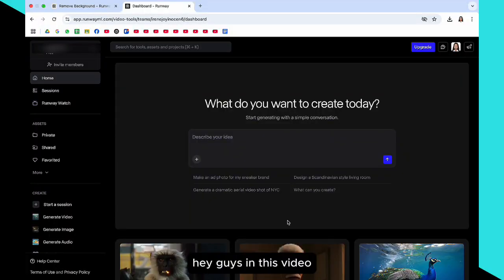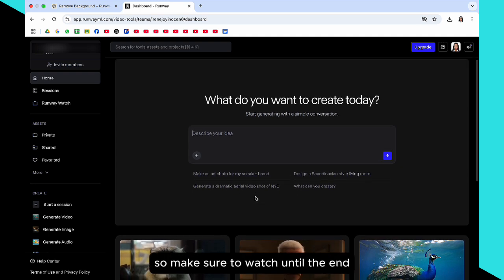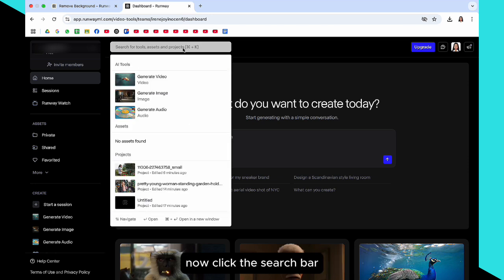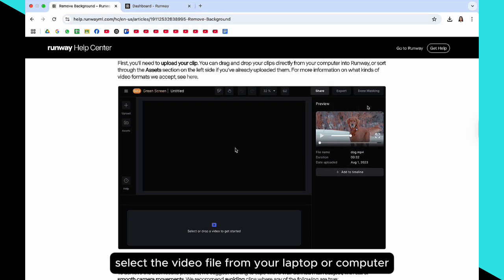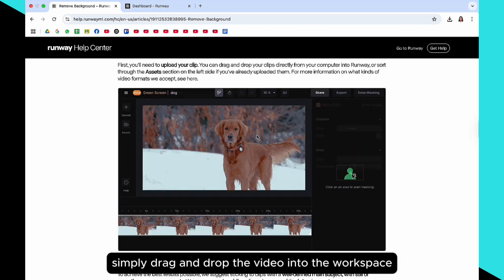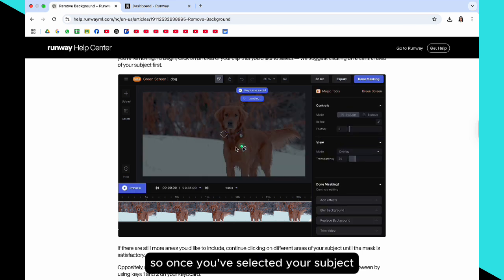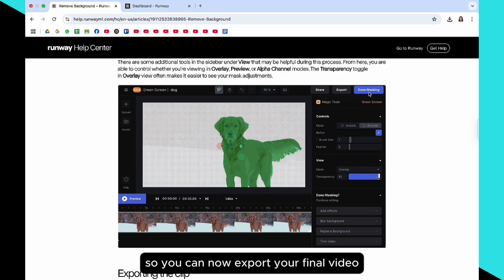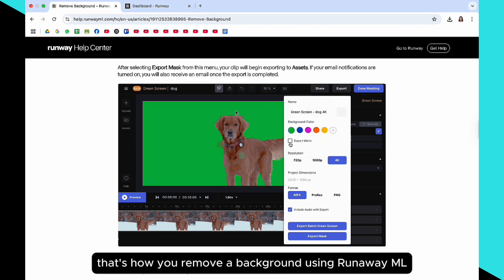HOW TO REMOVE BACKGROUND ON RUNWAYML! (EASY GUIDE)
Removing a background in RunwayML is actually super easy — and in this video, I’ll show you the simplest method to do it, even if you’ve never edited a video before.
RunwayML has a powerful Remove Background tool that lets you cut out any person, object, or scene from your video in just a few clicks. You don’t need a green screen, you don’t need advanced editing knowledge — everything happens automatically with AI.
In this guide, you’ll learn exactly how to:
• Open Runway and access the Remove Background tool
• Upload your video or drag it into the editor
• Create a clean mask for simple videos
• Create a more accurate mask for videos with lots of movement
• Preview the result
• Export your video with a transparent background
Whether you're making YouTube videos, reels, TikToks, or professional edits, this tutorial will help you get a clean background removal in minutes. RunwayML handles the hard work — you just follow the steps.